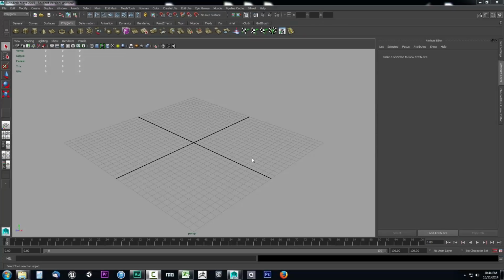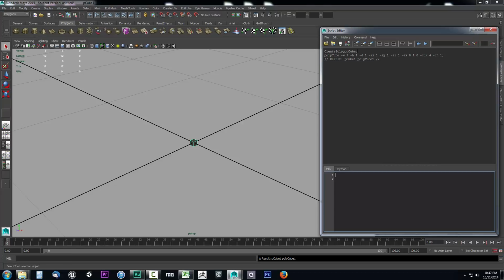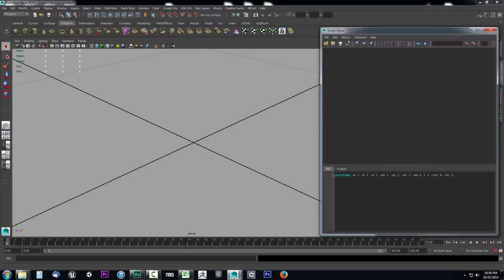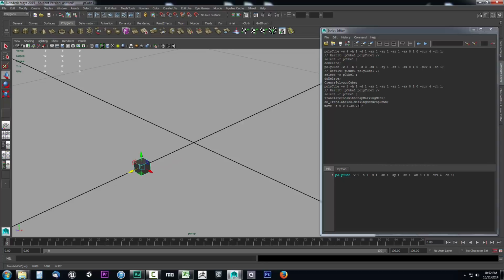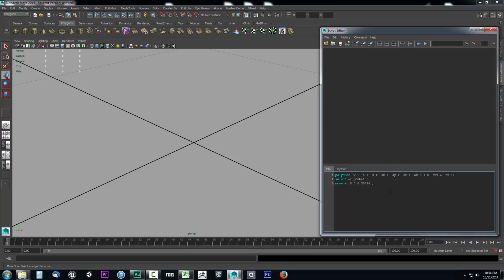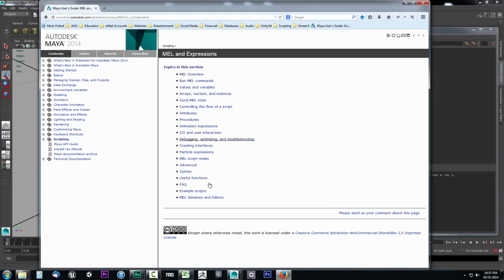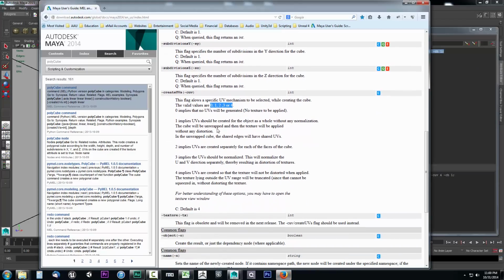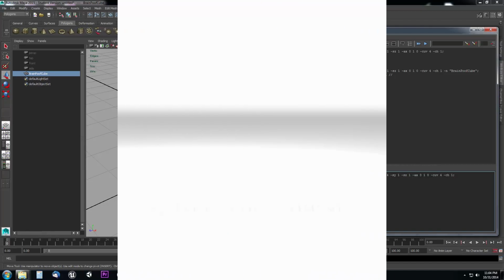43 - Maya 2015 - MEL Script Basics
Every time you do anything inside of Maya a script is executed in the background. Maya uses a scripting language of its very own known as MEL script. MEL stands for Maya Embedded Language and is essentially what makes anything you do in Maya work. From creating a basic box to setting an animation frame, MEL script is being executed at every step. We can see the MEL script actually being executed by Maya simply by opening the Script Editor. Inside the Script Editor we can watch the magic of MEL occurring while we operate Maya.

Since we can see the MEL script actually being used by Maya when we perform actions, we can also learn from it. If we want to learn what the command is for creating a polygon cube primitive, we simply need open the Script Editor and then click the button for creating a Polygon Cube. As soon as we click the button we will immediately see the MEL script that is used to create the cube.

Basic Maya scripts start with a command and then allow for flags to be put into that command upon execution. We can learn what flags are available for each command by visiting the Maya documentation and searching for the command we want to learn about. Learning to write MEL script is as simple as watching Maya in action through the script editor as we are using Maya. Then we just have to look up the command within the documentation to learn all we want to know about what can be done with it. Once we write the script we can save it as a button on the shelves. In no time flat we can write fairly complex scripts to carry out multiple operations for us all at the click of a button.